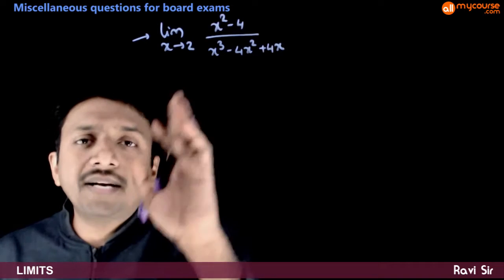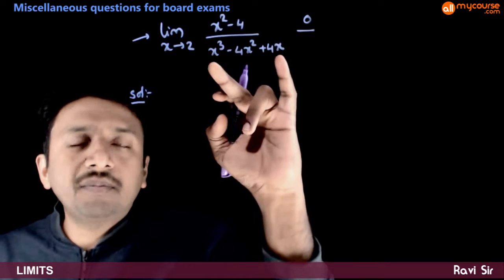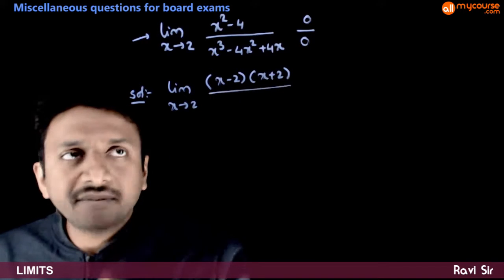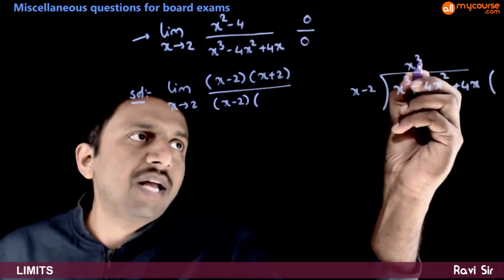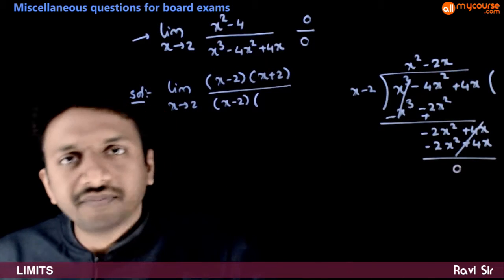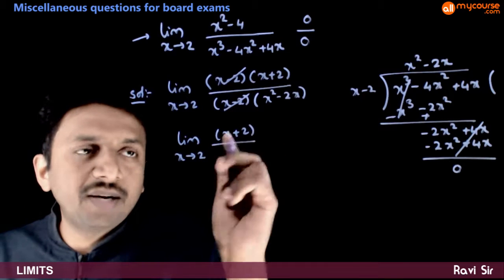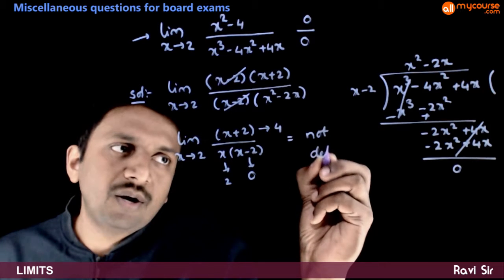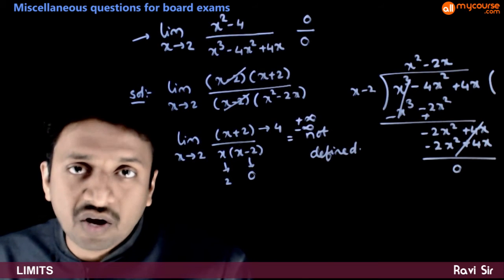14 Miscellaneous questions for board exams 1